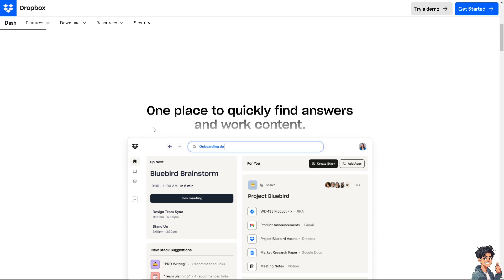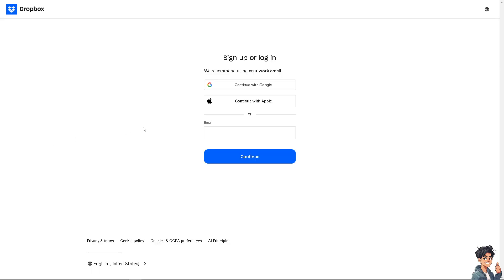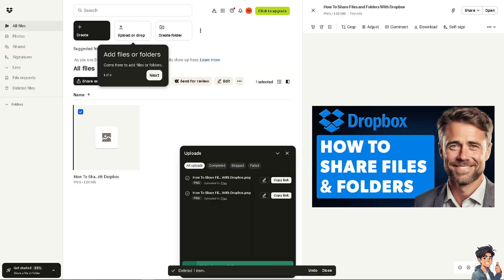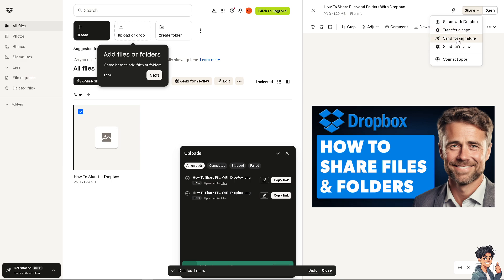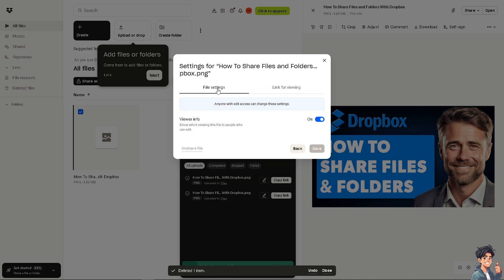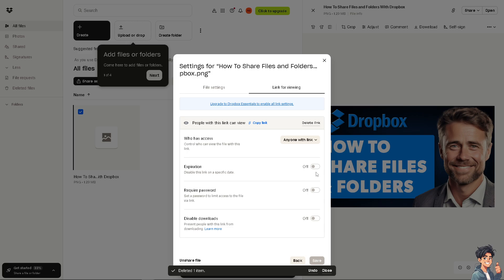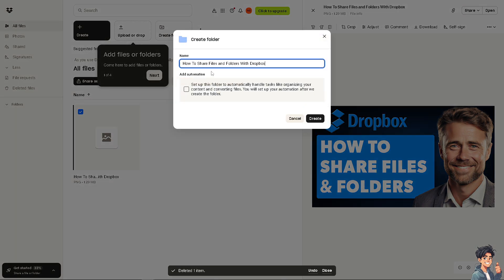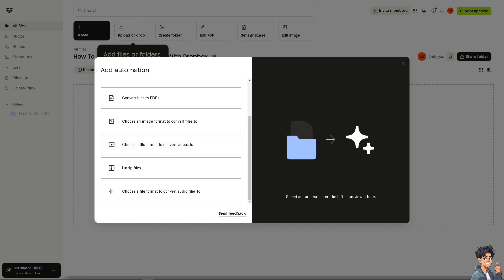How To Share Files and Folders With Dropbox (Full 2025 Guide)